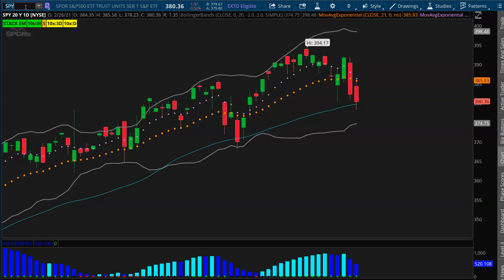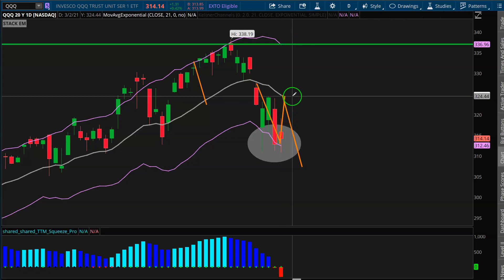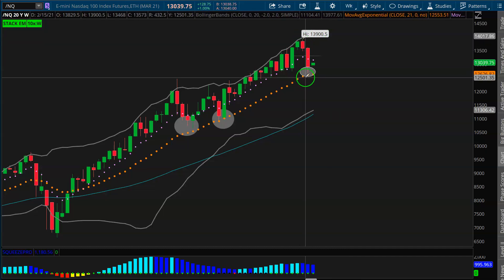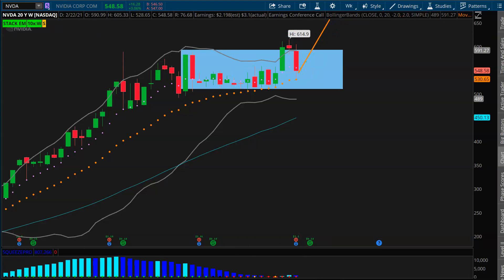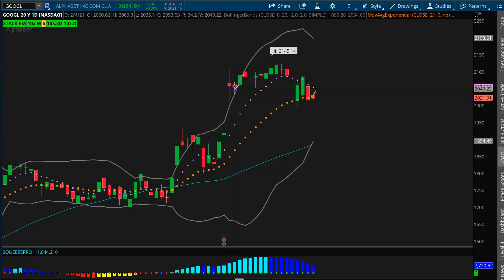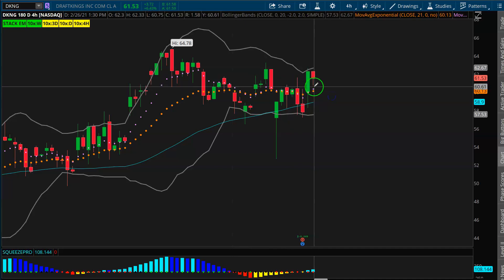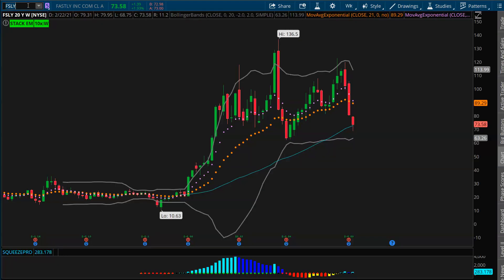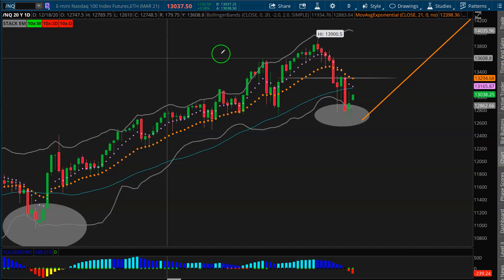Options Trading Sunday Prep (Feb 28th)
**Trade live with me Monday-Friday in the Simpler Trading Options Room!📈**

This Sunday’s focus list video is a long one, but we’ve got a lot to cover heading into the week 📈

(INDICATORS I USE 👇🏽)

- 21 period EMA

- Bollinger bands (default TOS settings)

- Squeeze pro indicator